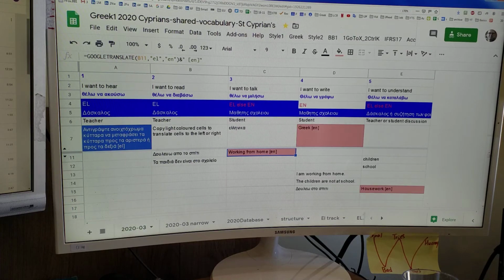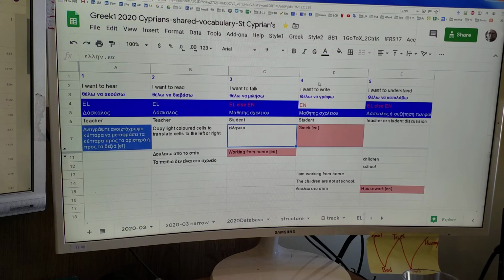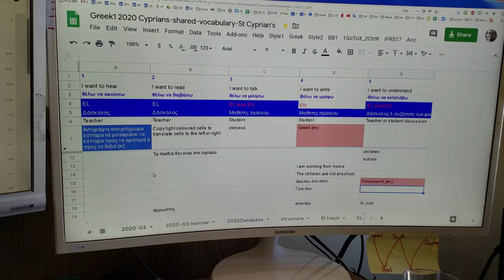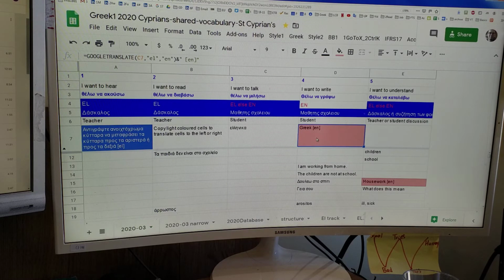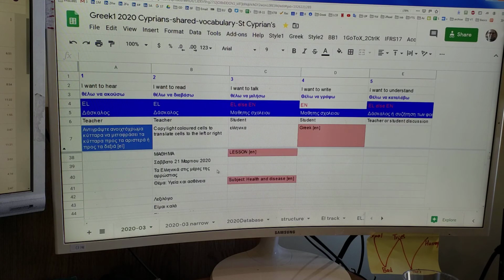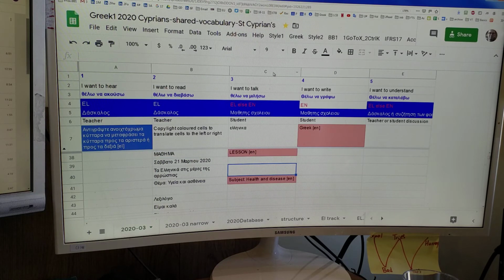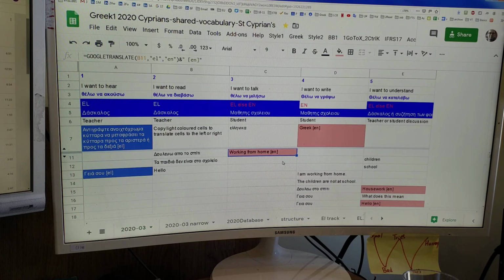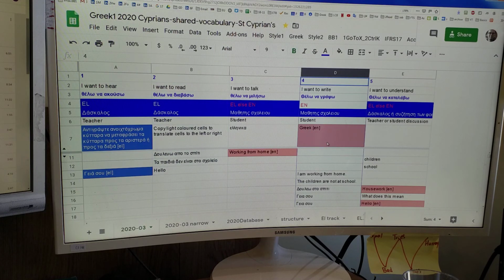Explaining the 'I hear, I talk speadsheet'